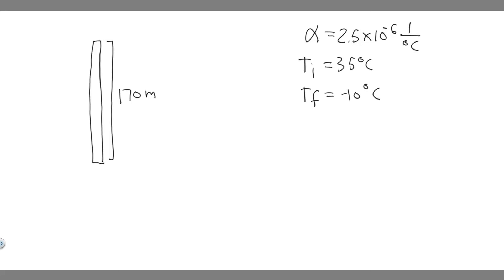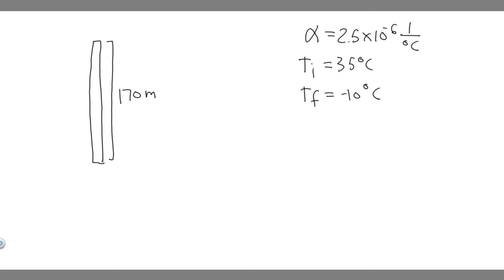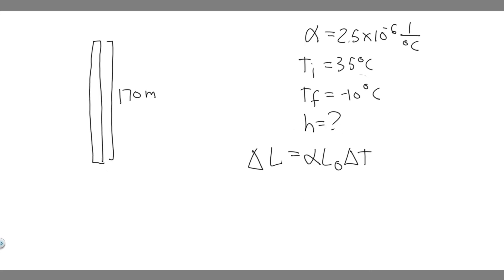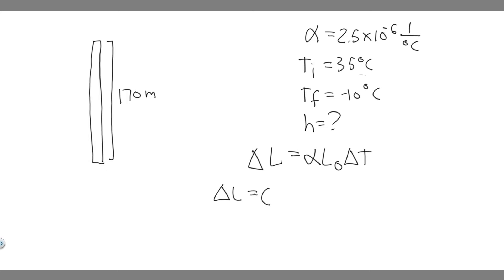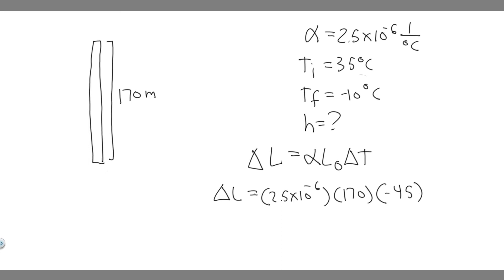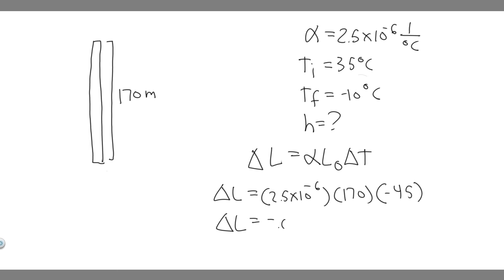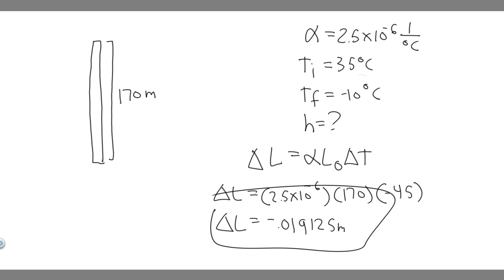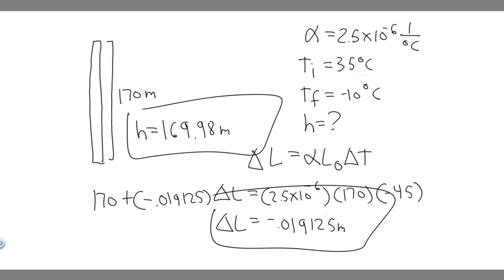The height of the Washington Monument is measured to be 170 m on a day when the temperature is 35.0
The height of the Washington Monument is measured to be 170 m on a day when the temperature is 35.0°C . What will its height be on a day when the temperature falls to —10.0°C ? Although the monument is made of limestone, assume that its thermal coefficient of expansion is the same as marble's.